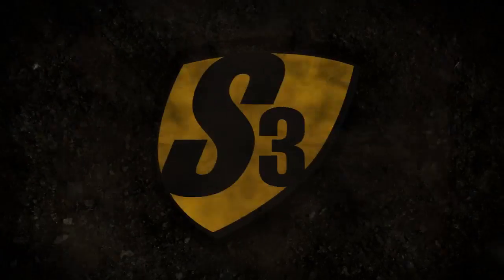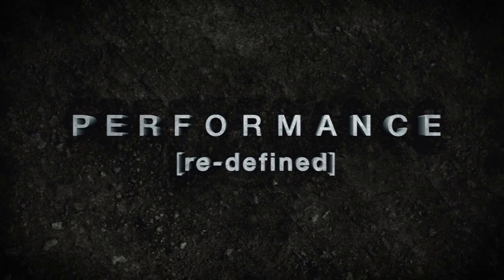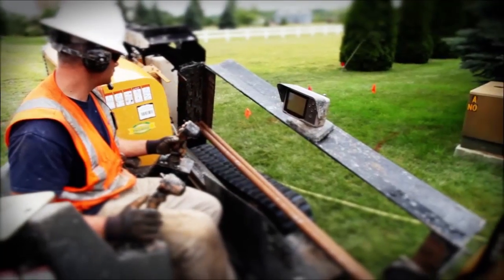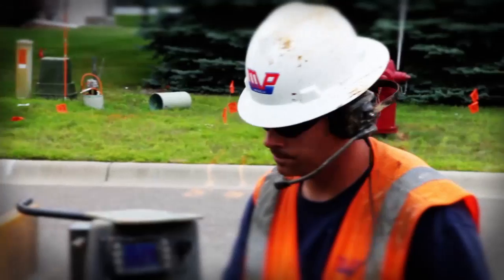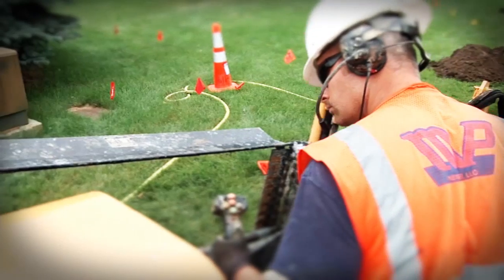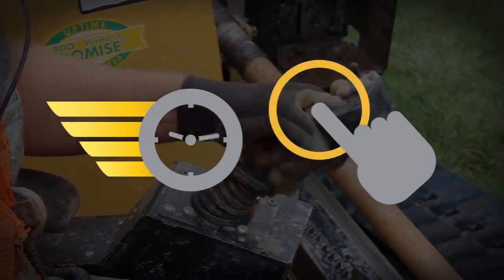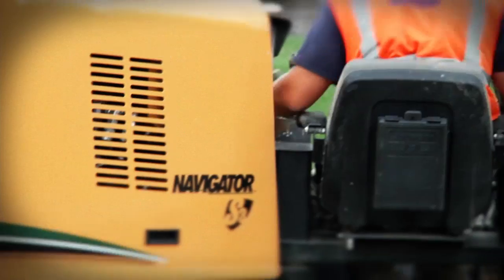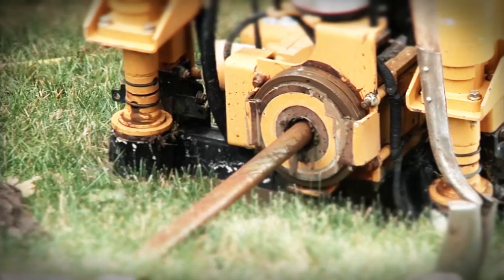The Next Generation of Vermeer Horizontal Directional Drills, the S3 | Vermeer Underground Equipment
Faster, simpler controls, best performance. Introducing, Vermeer S3 drills, performance redefined. The S3 leads the way with the third generation of directional drills from Vermeer.